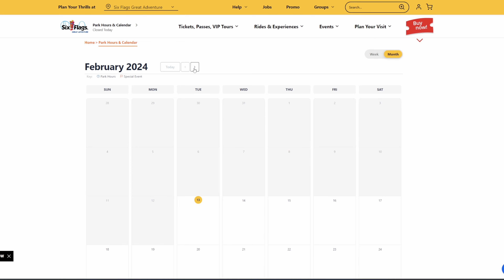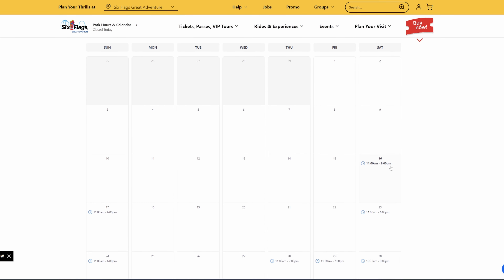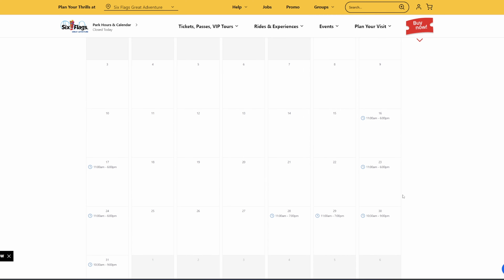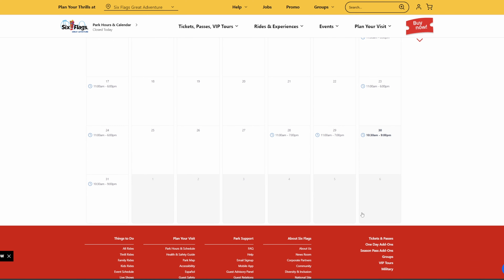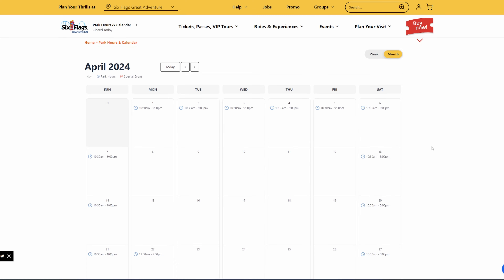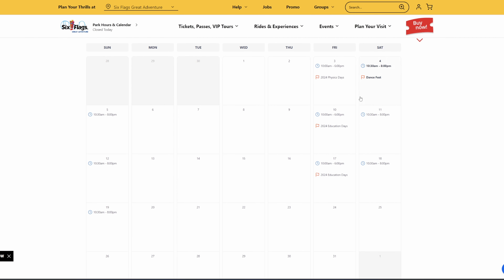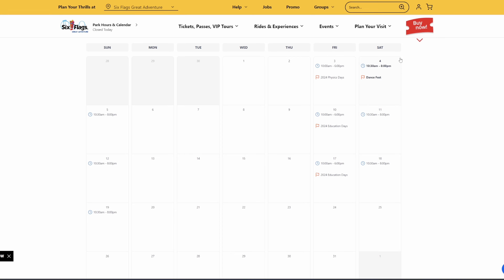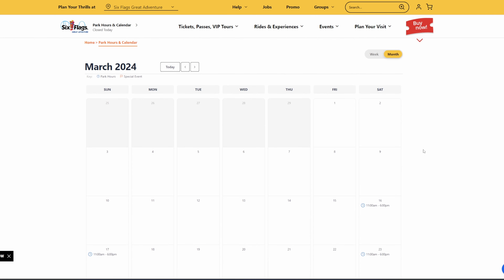Six Flags Great Adventure Spring 2024 Park Hours Released!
In this video, I show off the newly released park hours for Six Flags Great Adventure in Spring 2024!